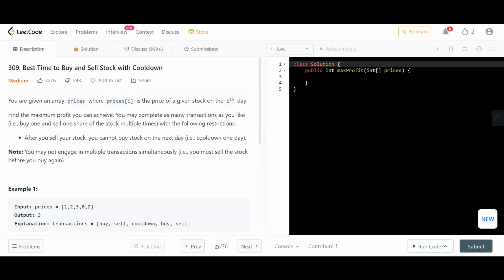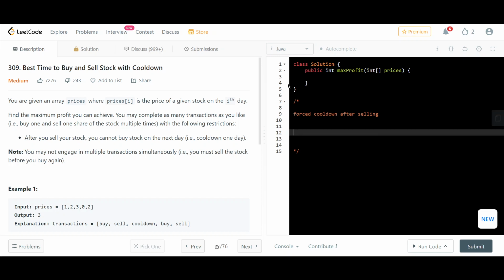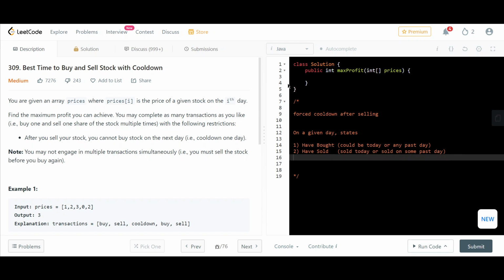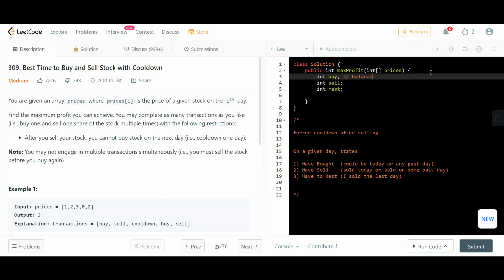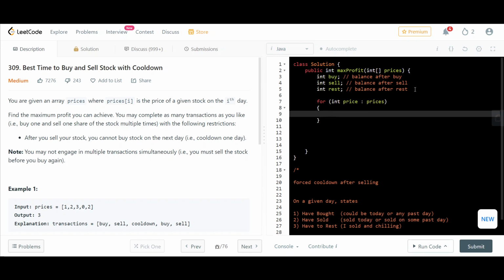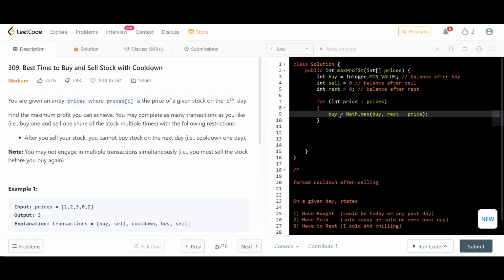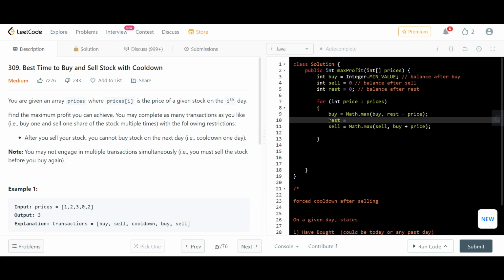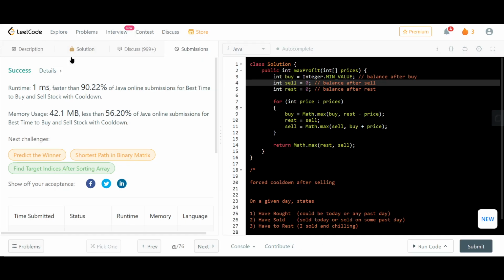Best Time to Buy and Sell Stock with Cooldown | LeetCode 309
Leetcode daily coding problem for 23 Dec 2022